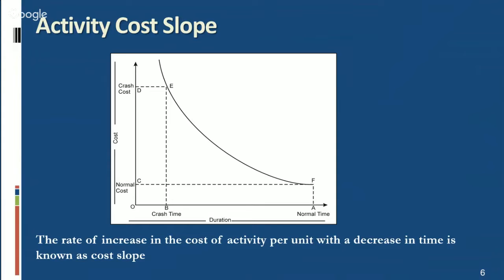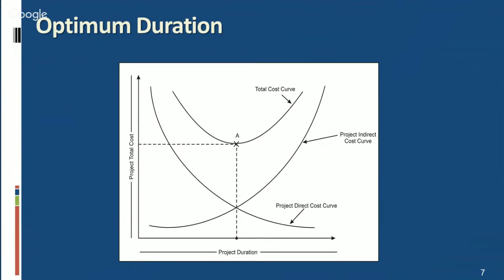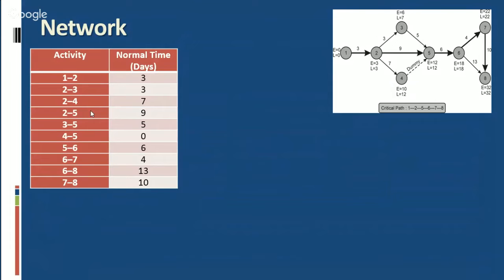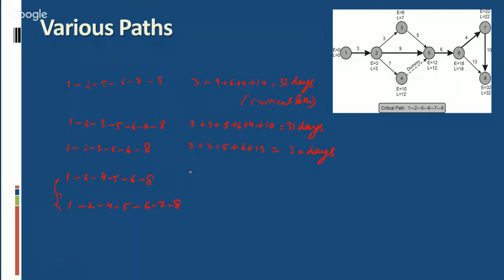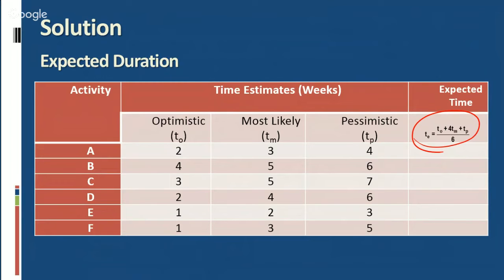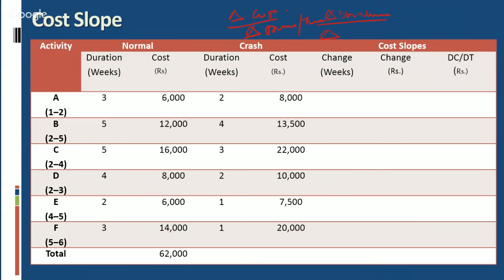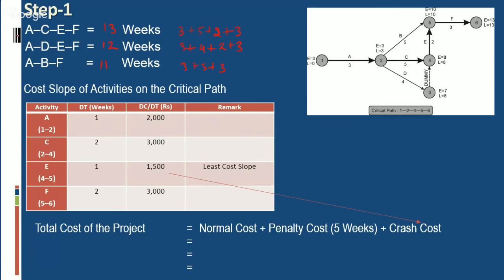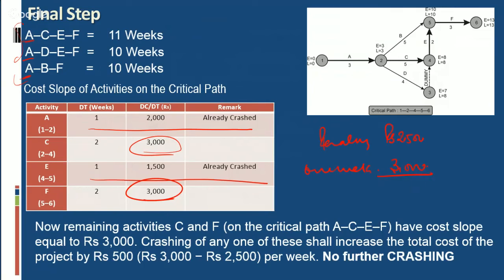Final Paper-5 Advanced Management Accounting, Topic: Project Crashing and Profitability Analysis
Online Mentoring Session by Dr. N.N. Sengupta and CA. Deepak Gupta